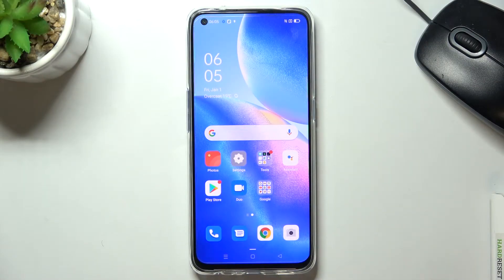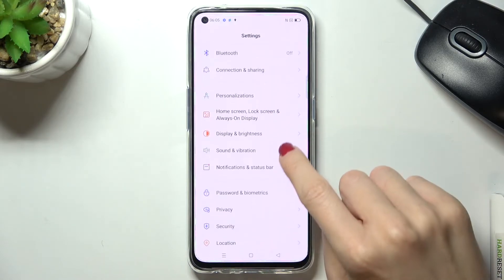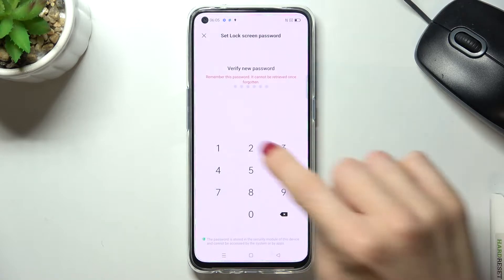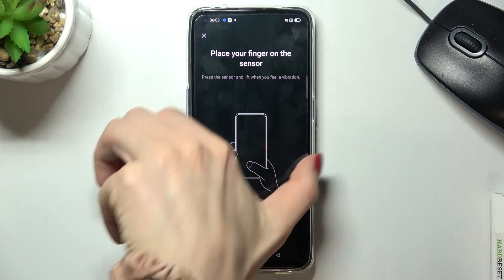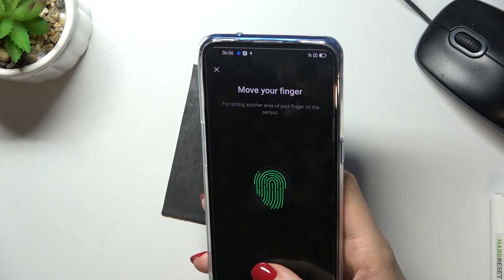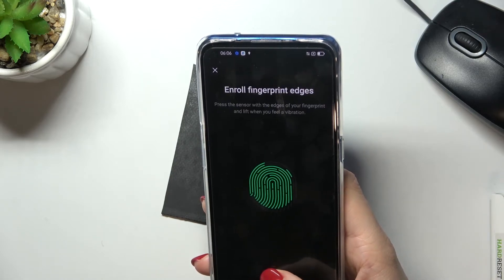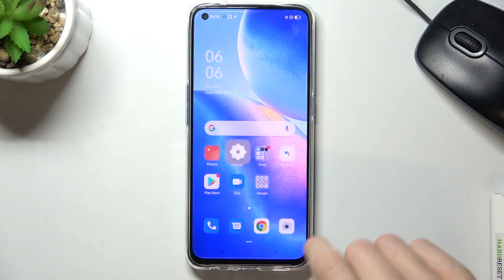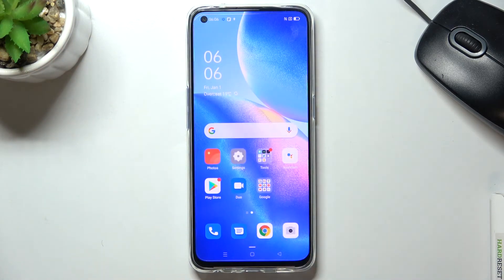OPPO Find X3 Lite - How To Add Fingerprint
In this video we're gonna show you how to add fingerprint lock screen to your Oppo Find X3 Lite. Fingerprint scanner is fast and secure way to unlock your phone easly.

How to add Fingerprint on Oppo Find X3 Lite ?
Fingerprint scanner
How to scan finger on Oppo Find X3 Lite ?
How to unlock Oppo Find X3 Lite with fingerprint ?
Unlocking Oppo Find X3 Lite with Fingerprint scanner ?
Biometrics and secuirty Oppo Find X3 Lite